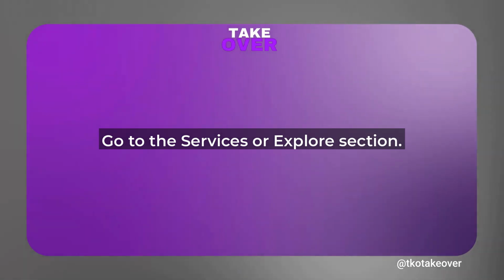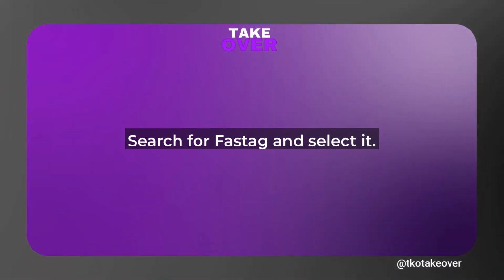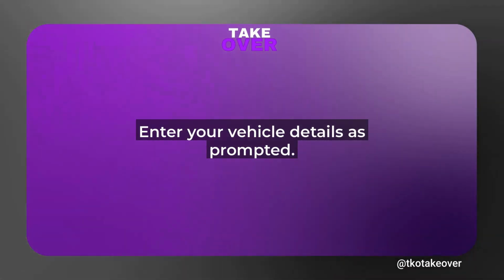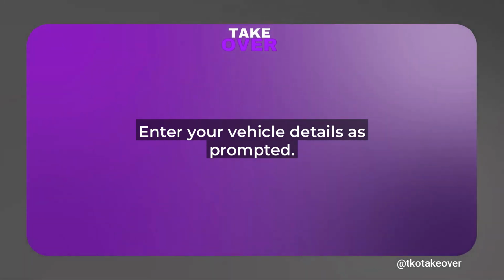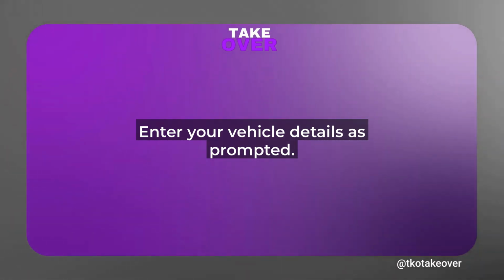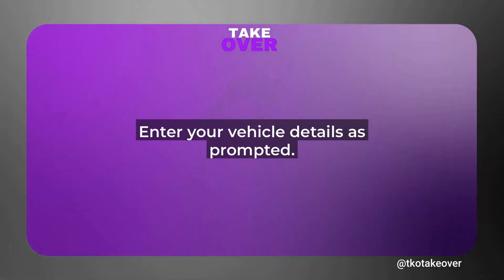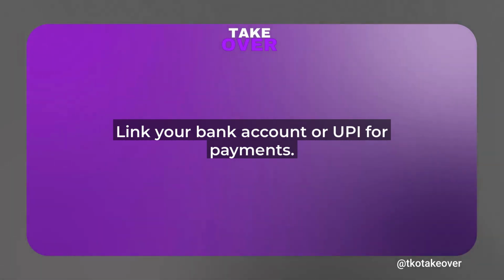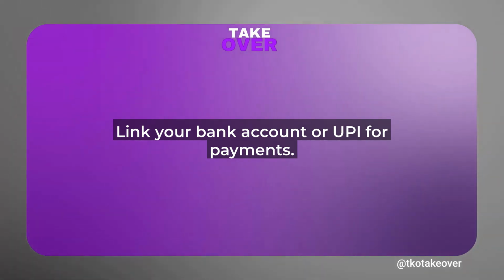How To Create Fastag Account In Google Pay 2025